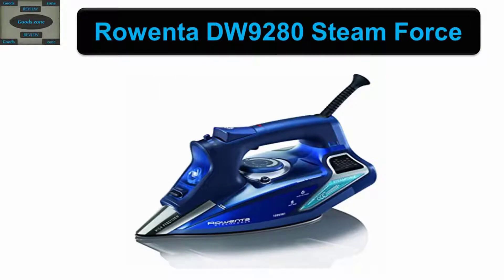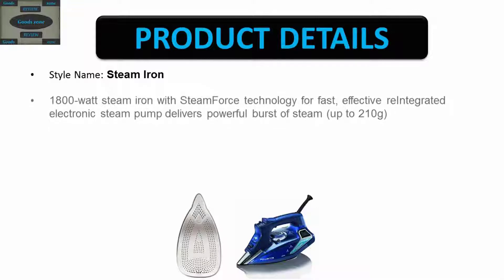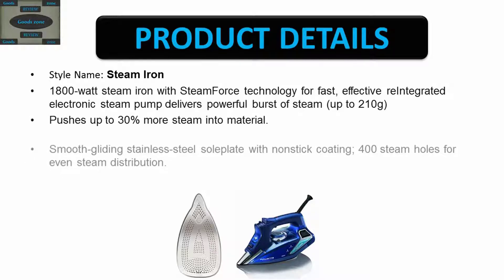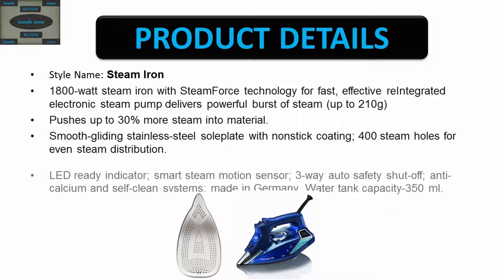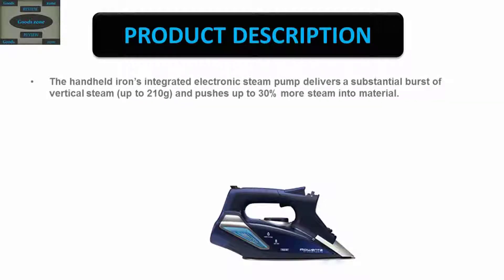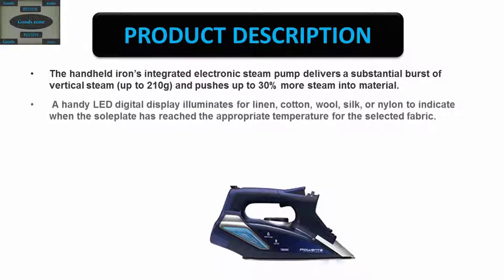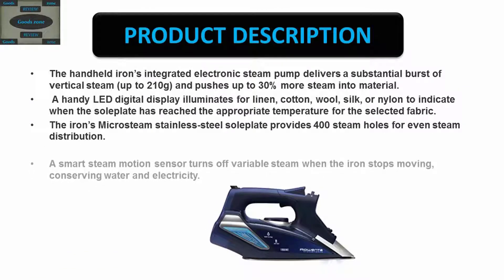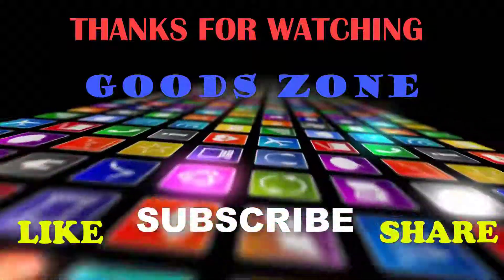Best Steam Force Review | Rowenta Steam Force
In this video we show the details and feature of Rowenta Steam Force. We tried to save your time. You can choose any of them according to your choice and requirements.